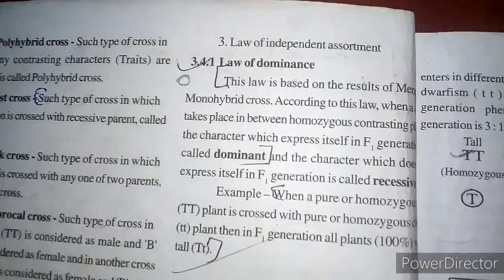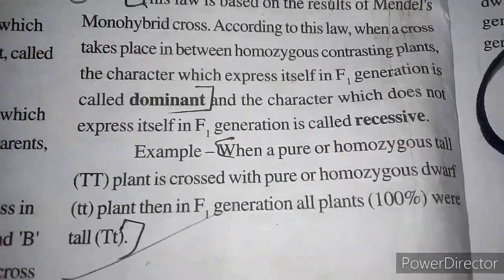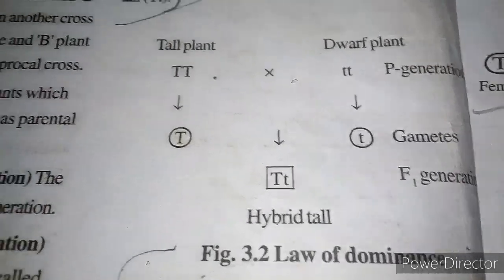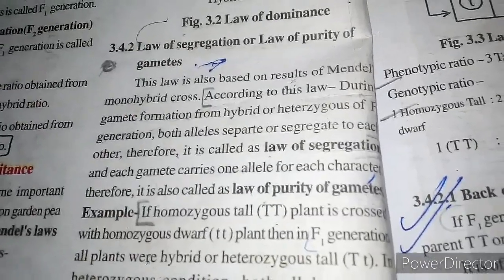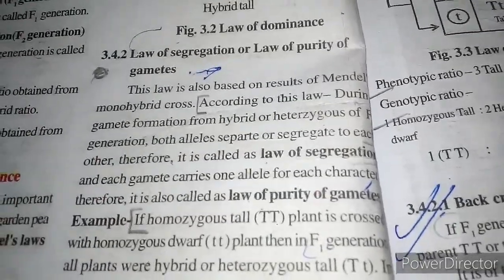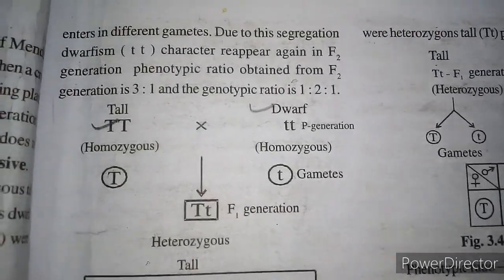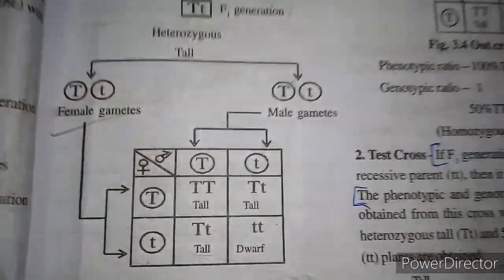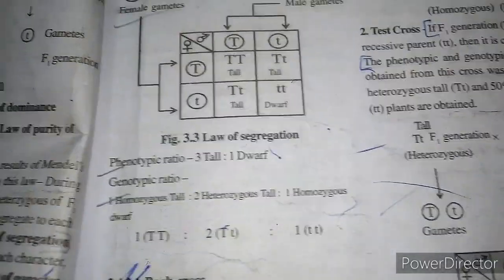Science , Class - 10 , Chapter - 3 Genetics. (Part -3)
In this video we are discussing the laws of inheritance given by mendel.